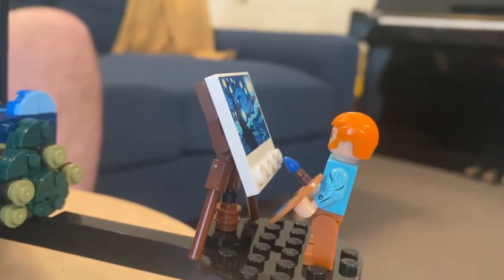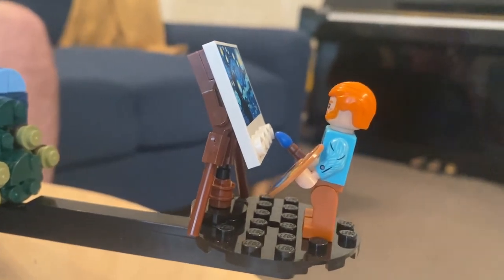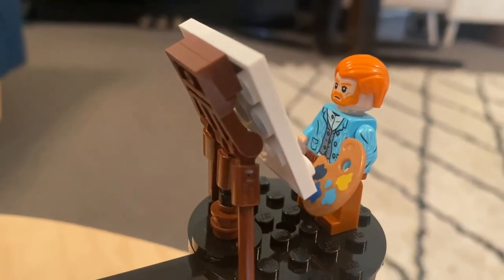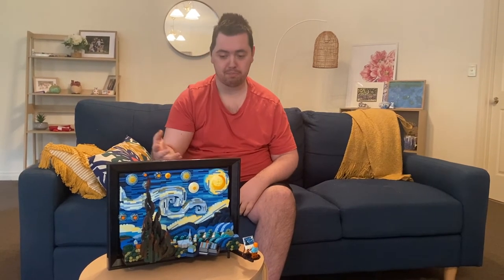Lego Starry Night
It's a great experience to build this Starry Night Lego set inspired by Van Gogh's painting! It will look good, whether on the wall or on a shelf. If you like art, this set is for you!